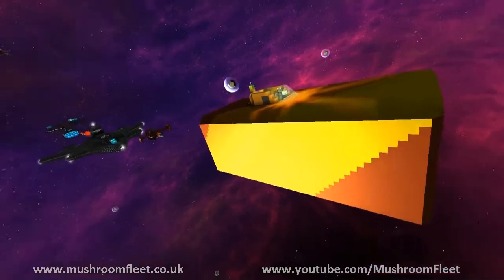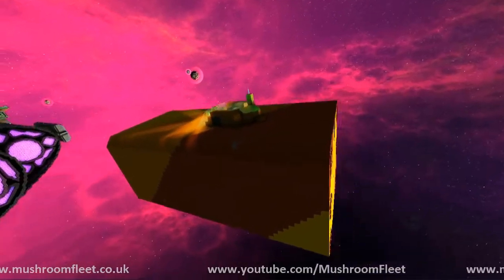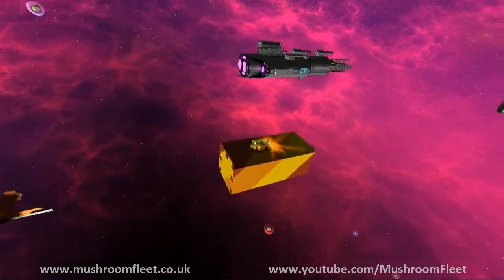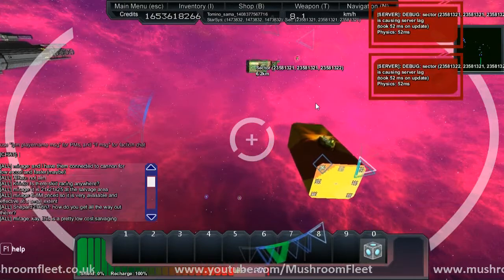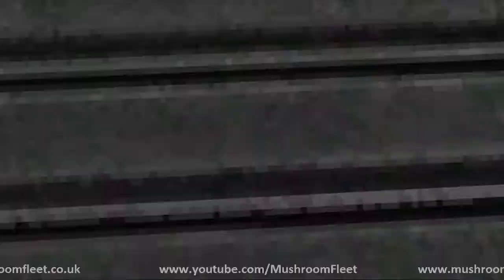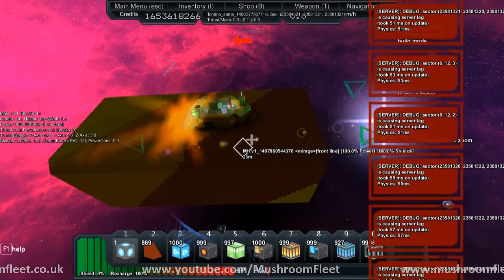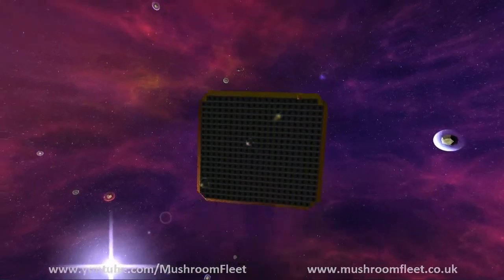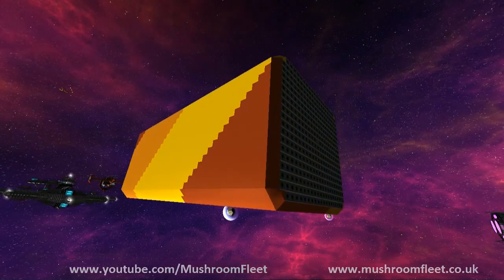Affordable Salvager by Mirage